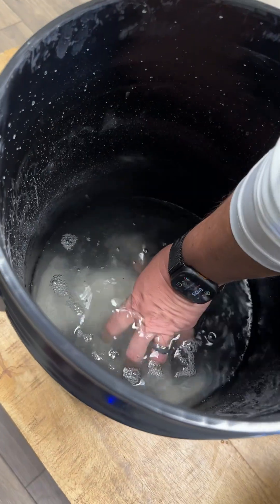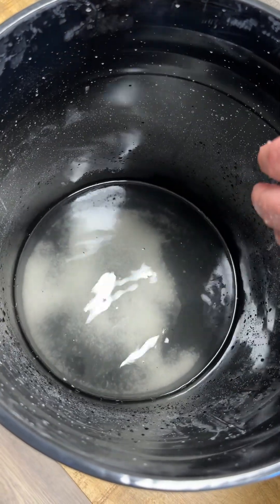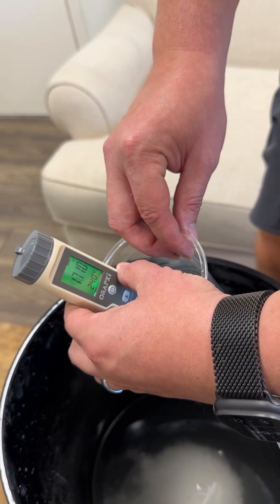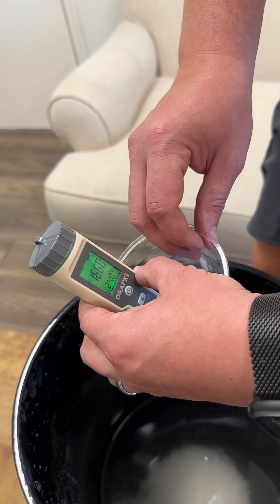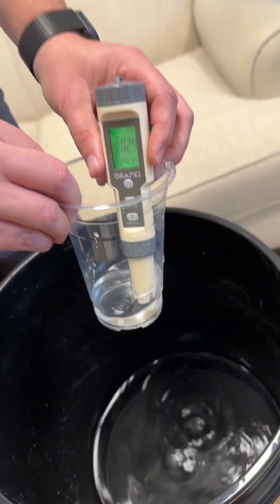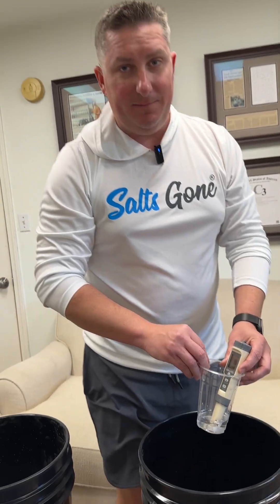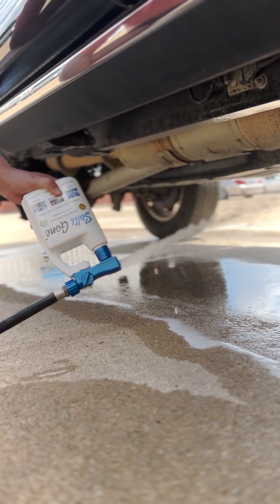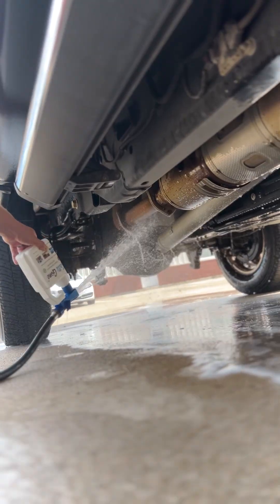Why Road Brine is 10x Worse for Your Car Than Seawater!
Did you know road brine is far more corrosive than seawater? With 23% salt compared to seawater’s 3-5%, brine clings to your car and accelerates corrosion. Learn why it’s crucial to clean it off and how Salts Gone® makes protection easy.